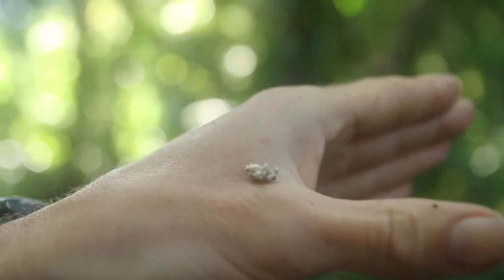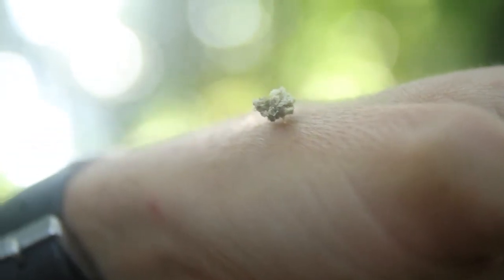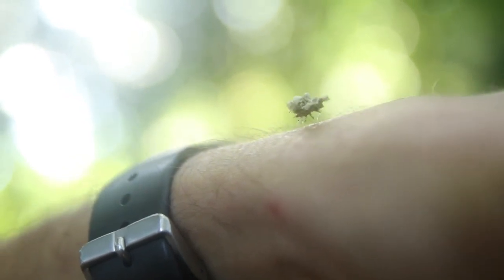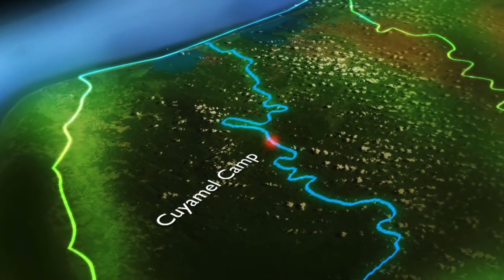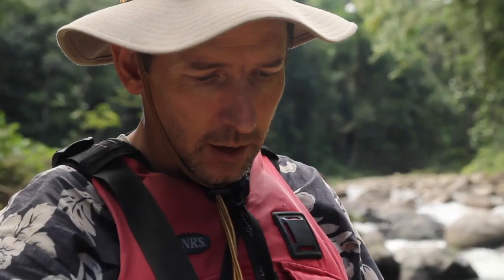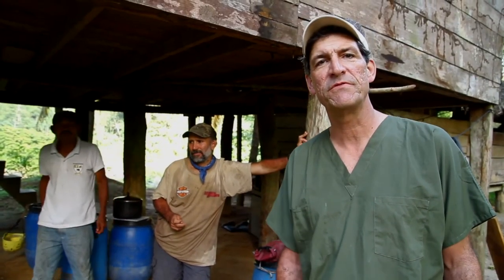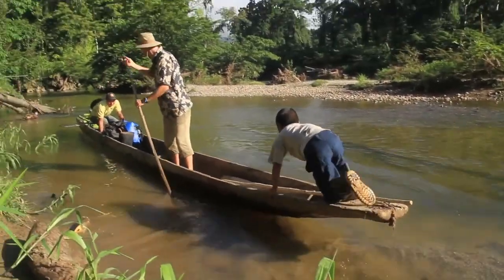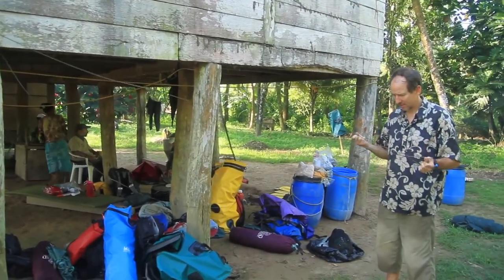DISGRACEFUL LOOTING FROM SACRED ARCHAEOLOGICAL SITES OF THE PECH INDIANS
Watch the full Documentary ' Paradise in Peril'

The Río Platáno Biosphere Reserve, Honduras – home to the highest level of tropical biodiversity in Central America, the Pech, and Miskito Indians, and hundreds of unexplored archeological sites – is in danger. Non-Indians are invading the Reserve from all sides, poaching endangered wildlife and fish, slashing and burning ancient forests to sow pastures, and forcing indigenous inhabitants off their ancestral lands. Paradise in Peril follows an expedition organized to document the destruction of this UNESCO World Heritage Site and collect testimony from the native peoples who rely on the Río Platáno for survival.